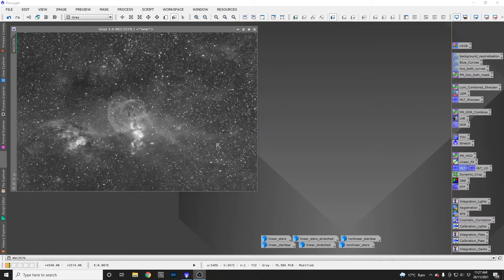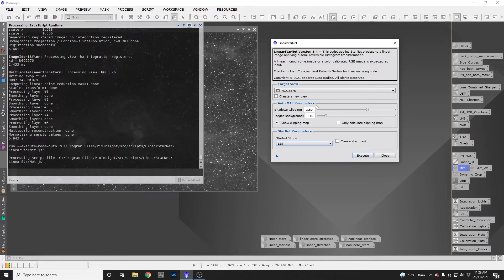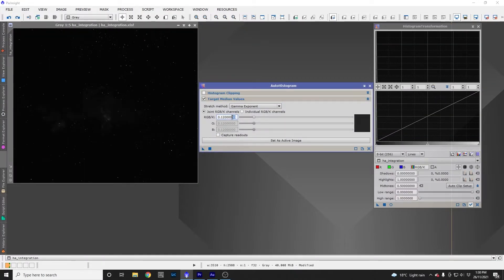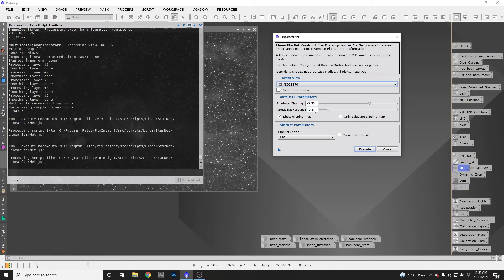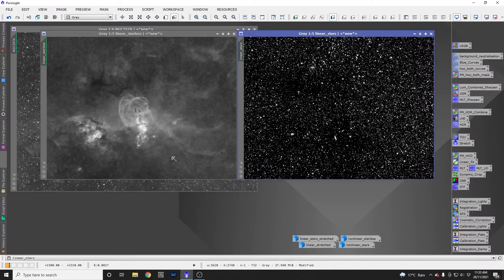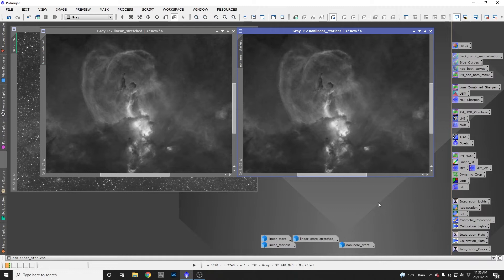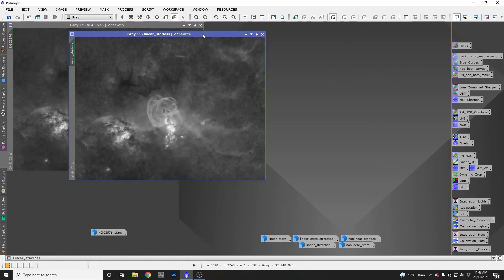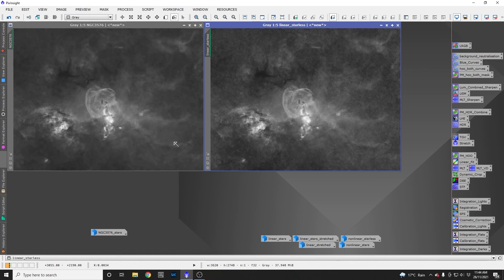Reviewing the Linear Starnet++ script in PixInsight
In this video I look at the linearstarnet script within PixInsight. Is it better than the standard Starnet++ process? How does it compare to the new StarXTerminator process? Watch the video and find out.